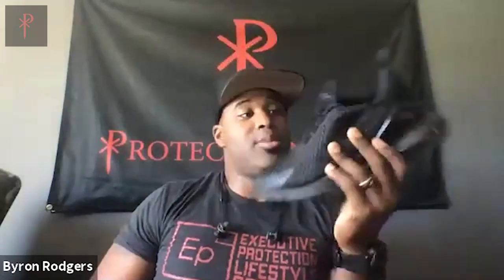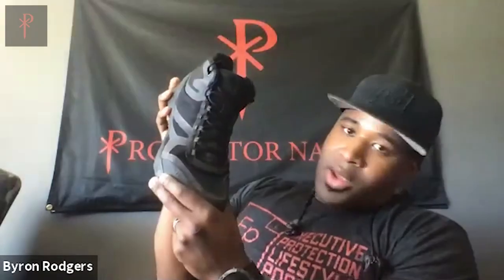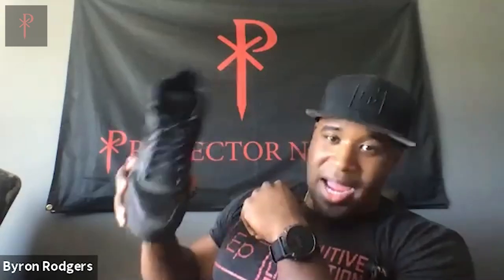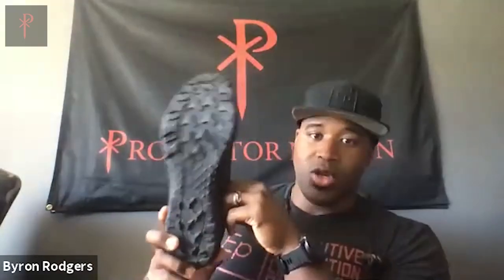511 ATLAS Shoe Review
In this video, I'll be sharing my review of the 511 Atlas Shoes, as I've been using them for a few months now. I have compared the Atlas Shoes with the Nike Air Max 270. The Nike shoes had been my everyday shoes, they're light, comfortable and their sleek designs blend them in, with any of my outfits. However, with time, I started noticing some of its disadvantages. They're not really insulated, so doesn't protect my toes very well when it's cold outside, they get dirty easily, and it shows as they're black. They also have less overall total protection.

All in all, great shoes in ideal conditions, but if you've got to consider your climate, your environment, then you might have to give them a second thought.

Then, I switched over to the 511 Atlas tactical shoes. And I've been wearing these stylish shoes ever since I've got them. I really love its sleek athletic look, unlike the other boxy tactical shoes.

They come with a hard insert, that you can keep in, when you're hiking on rugged surfaces, and remove it when you're just using the shoes for casual purposes. They're also lightweight, maybe a bit heavy than the Nike Airmax but what I appreciate about these shoes is the tactical advantages of this boot.

I would, however, recommend that you get 2 pairs of these shoes, one that can be used in the range and the other for your everyday business.

The Atlas 511 is by far, my favorite shoe right now. Its grooved sole creates a strong grip, which ultimately gives me balance and steadiness while wearing 'em. This is going to be my EDC, my everyday shoe for a long time.

 -BYRON
IG Go follow @executive_protection_lifestyle @bravo_research_group @byron_rodgers